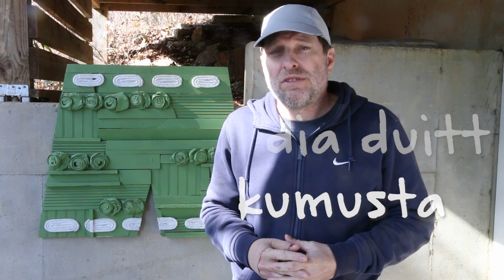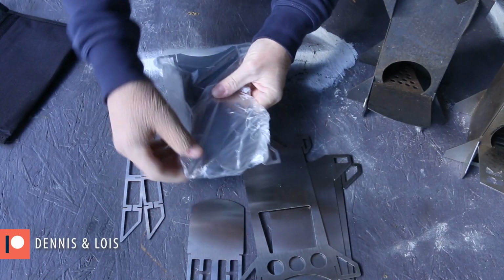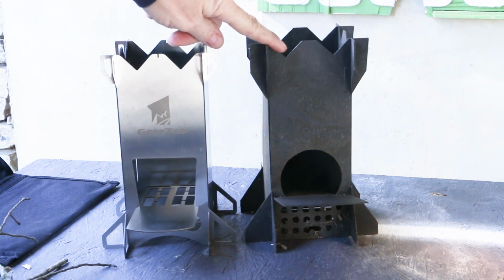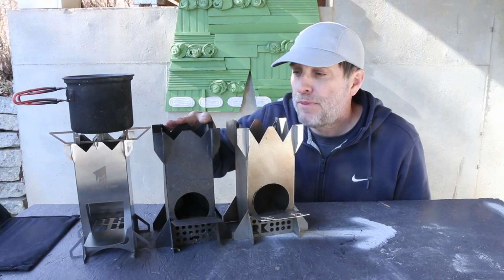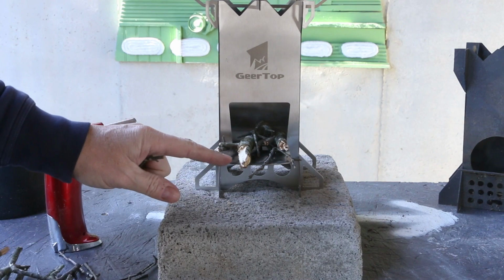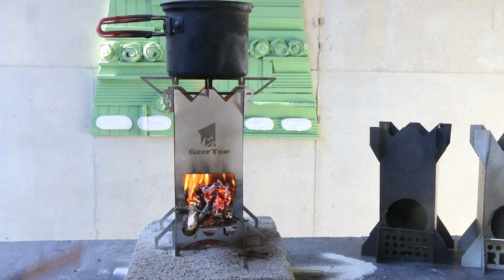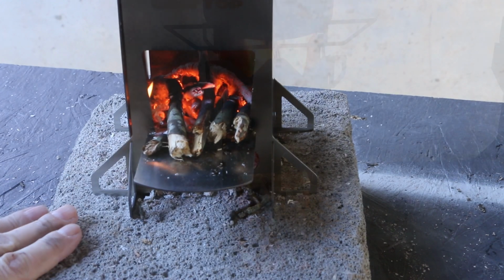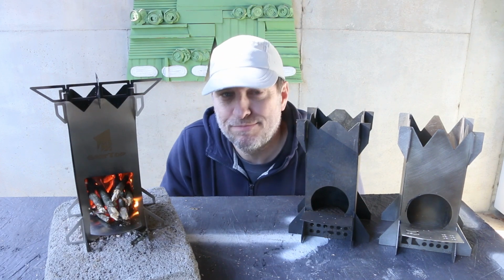Imposter Stole My Rocket Stove Design!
An imposter stole my Rocket King stove design even before I had finished my Kickstarter campaign. And now they are selling it on Amazon. My first reaction was to be upset, but now I think you should buy one!